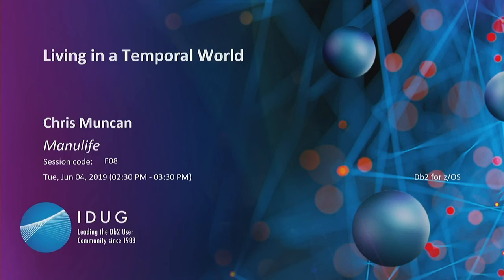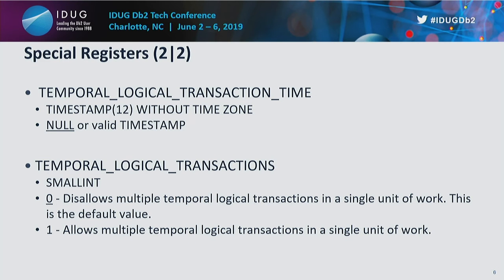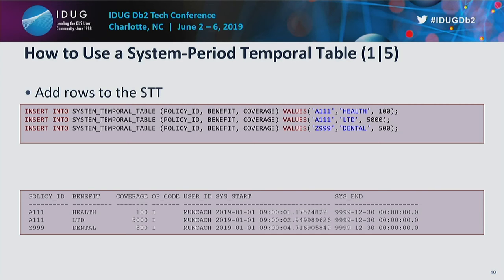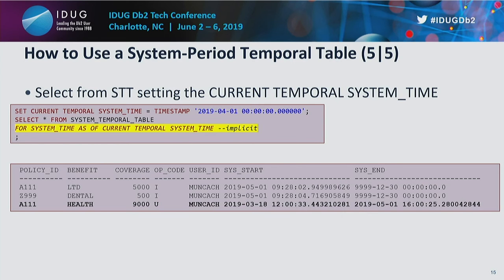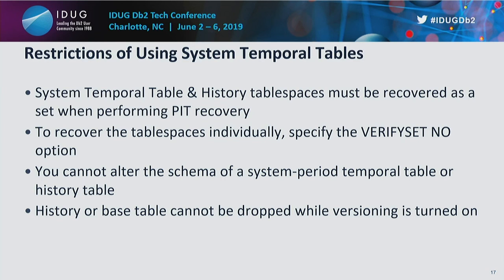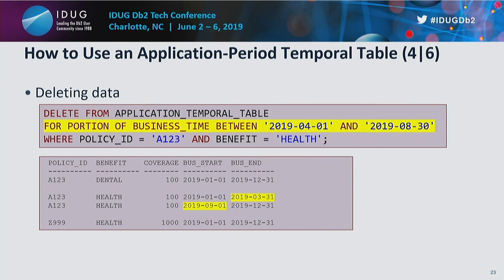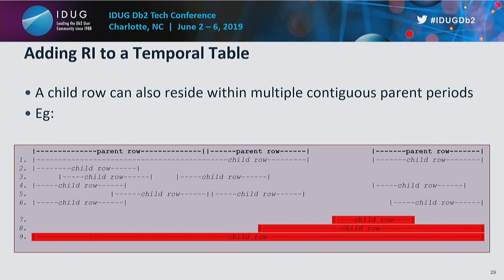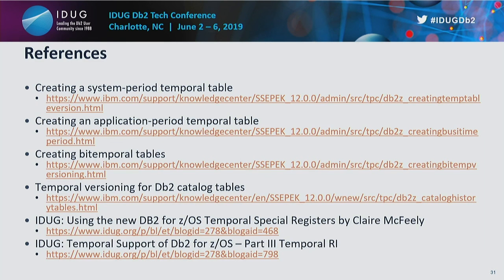Living in a Temporal World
Presented by Chris Muncan